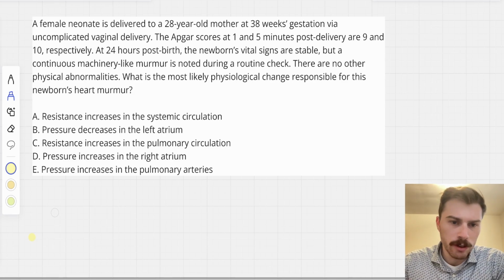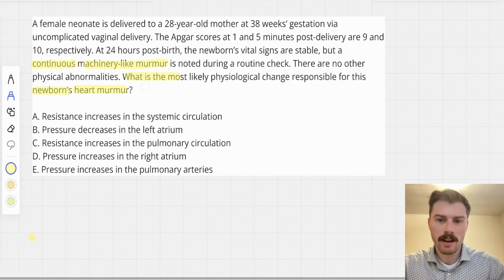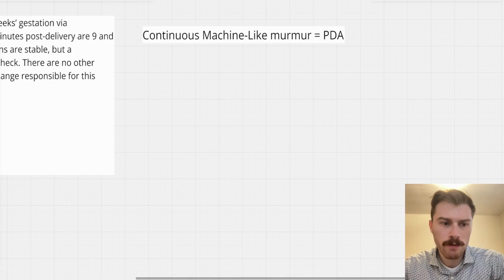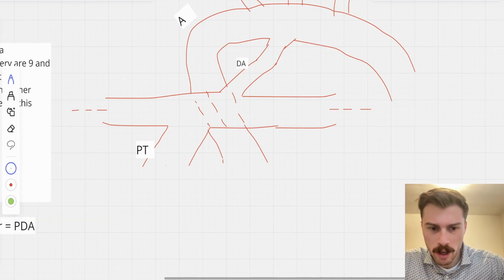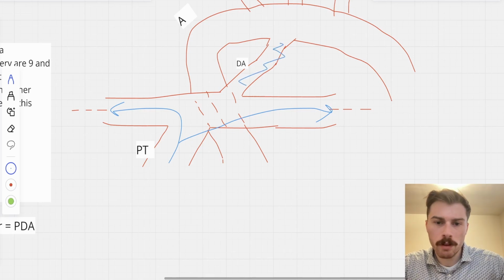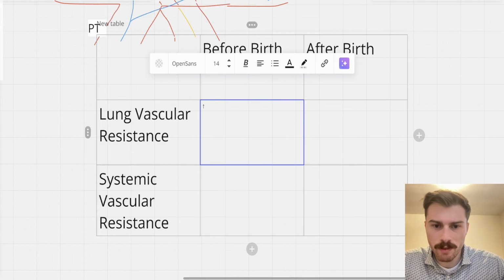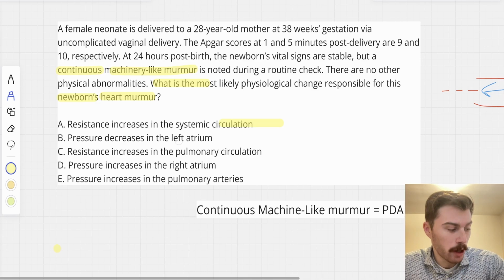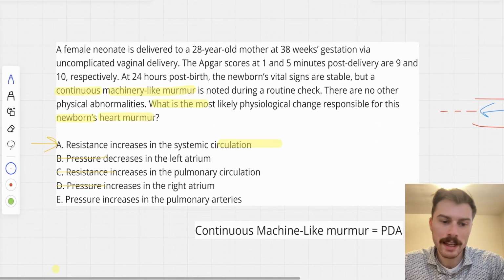Congenital Heart Defects Part 1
In this video, we tackle a congenital heart defect question, guiding you through how to recognize key clinical features, interpret characteristic murmurs, and understand the pathophysiology involved.

We focus on breaking down the step-by-step approach to identifying and managing these conditions, making it easier for you to answer similar questions confidently on test day without relying on memorization.